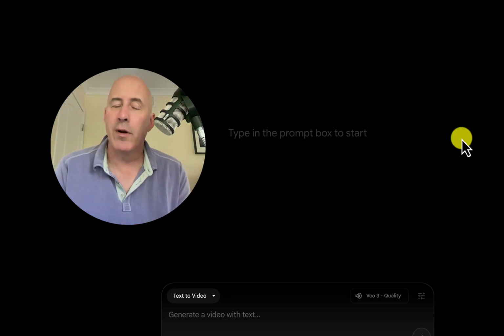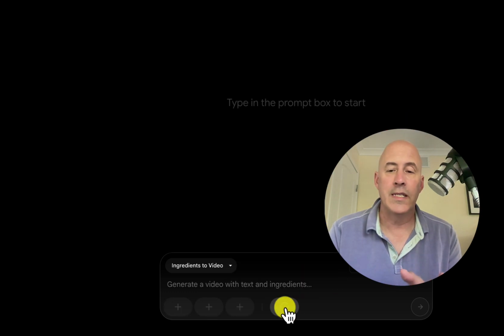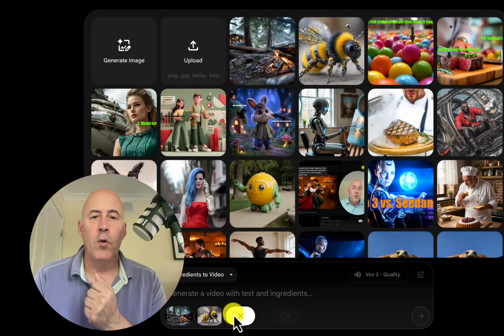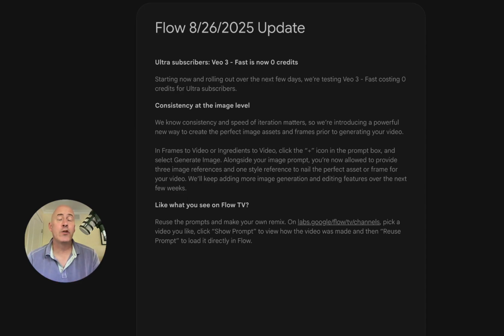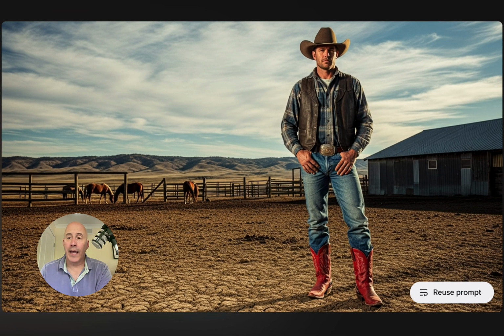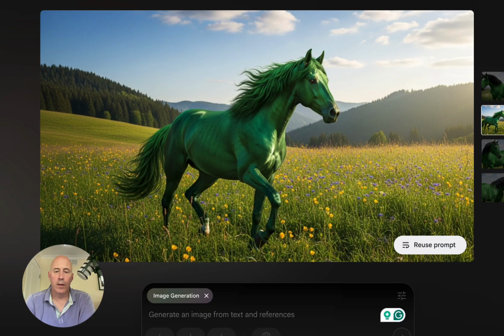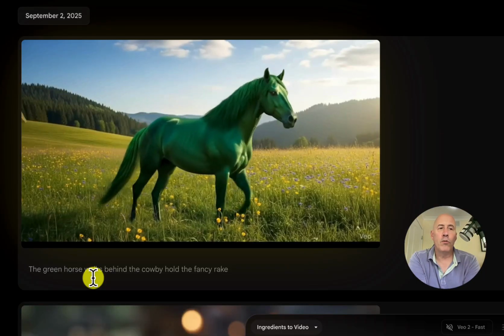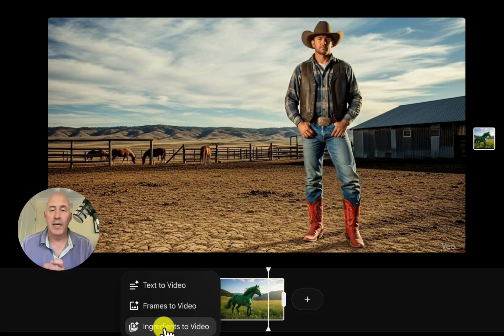Google Flow - Better Ingredients To Video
Your Creative Entrepreneur Show Hosts:
Bryon Scott